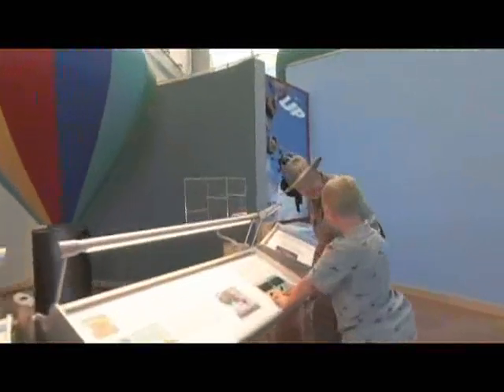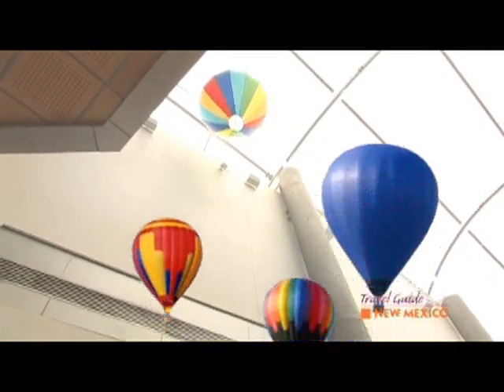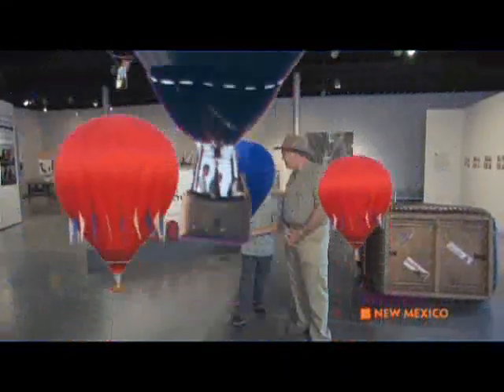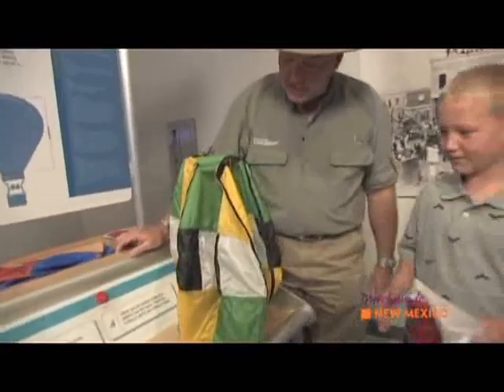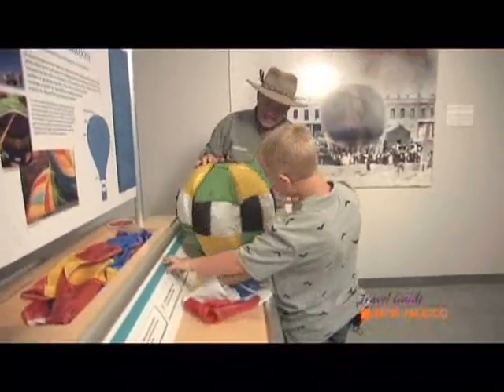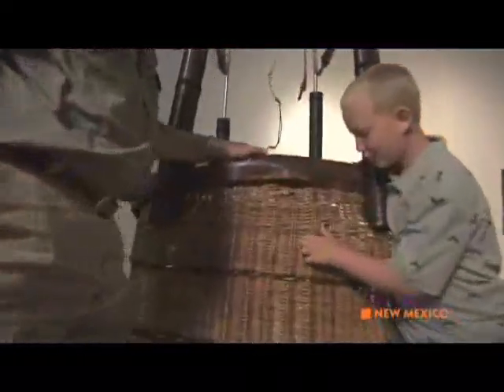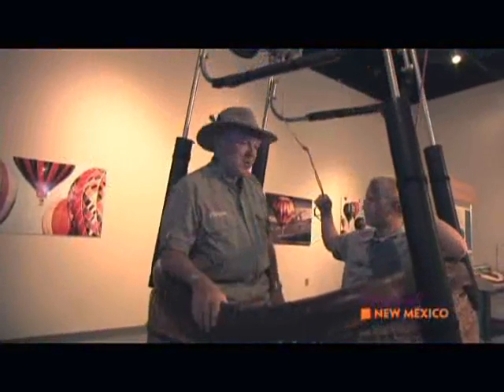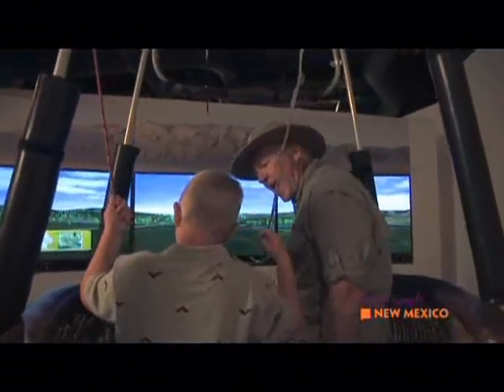Travel Guide New Mexico tm Albuquerque Balloon Museum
The  Anderson-Abruzzo Albuquerque International Balloon Museum is dedicated to the art, culture, history, science and sport of lighter-than-air craft. The mission of the Anderson-Abruzzo Albuquerque International Balloon Museum is to be the leading educational institution of engaging exhibitions and informative programs on the art, culture, history, science and sport of ballooning and other lighter-than-air craft.The Museum encompasses an international, national and regional perspective demonstrating the global development of ballooning achievements through exhibitions, collections and programs designed for diverse audiences. The Museum also showcases the adventurous spirit, endeavors and achievements of individual balloonists.